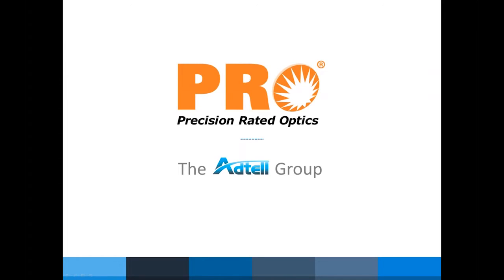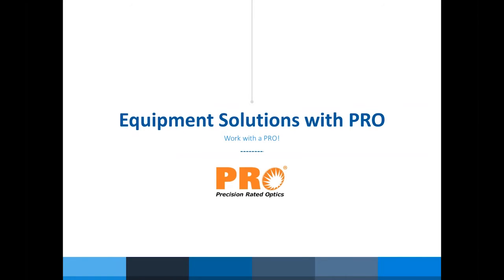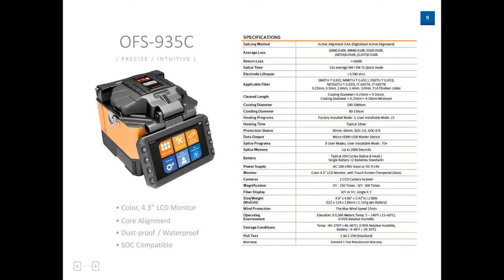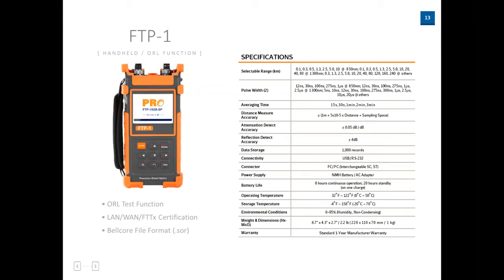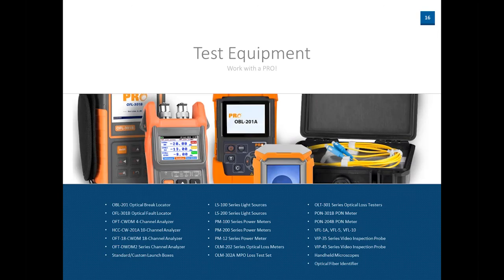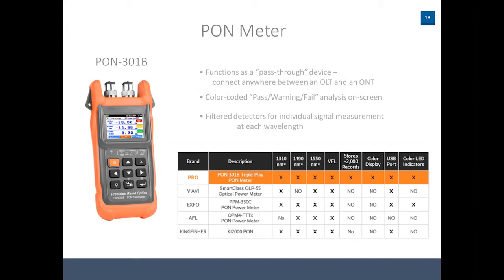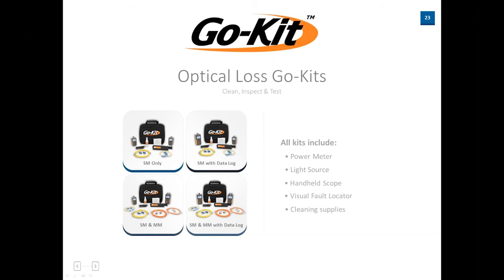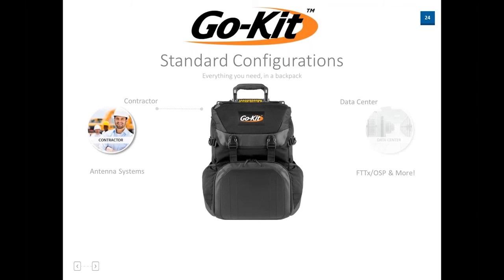PRO Product Overview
Product Manager for Precision Rated Optics, Joe Cairone, gives an overview of the PRO Product Line from fusion splicers, OTDRs, Go-Kits and more!